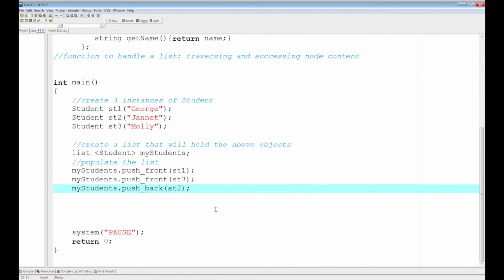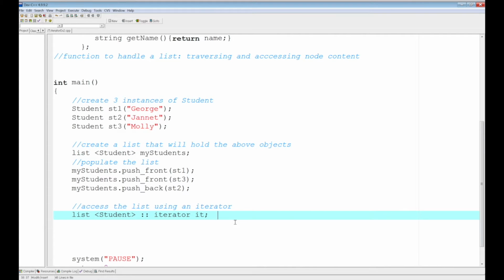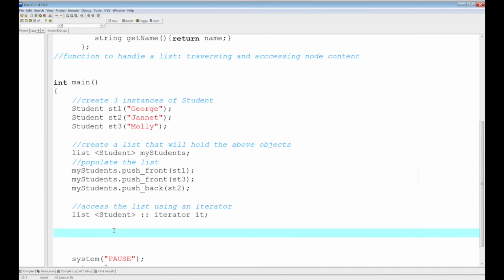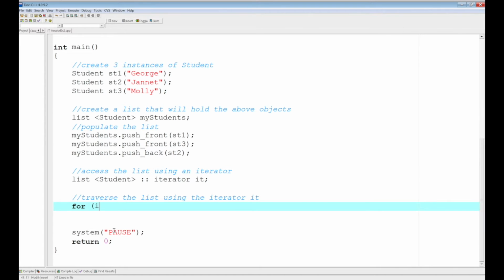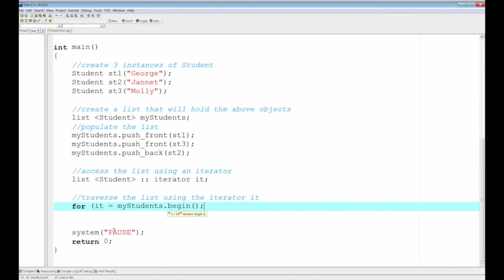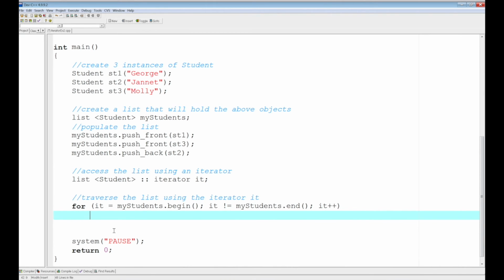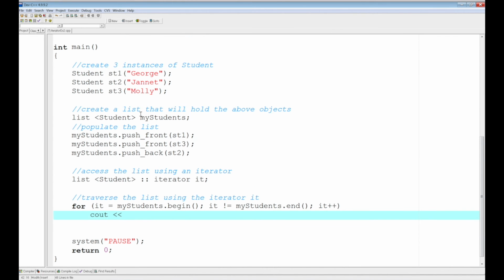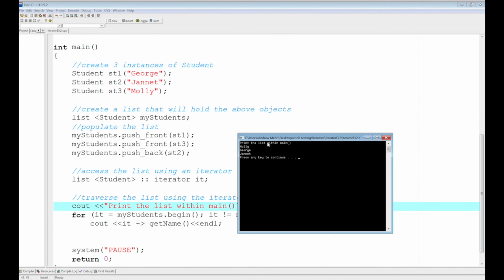Iterators Part 5